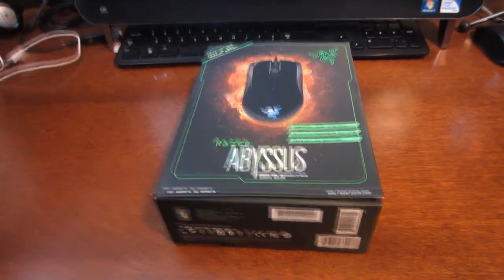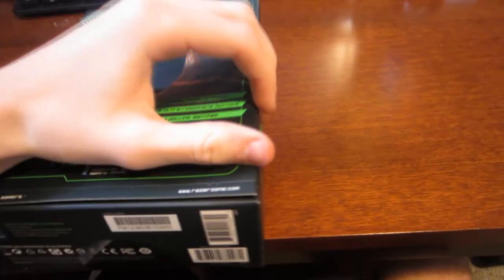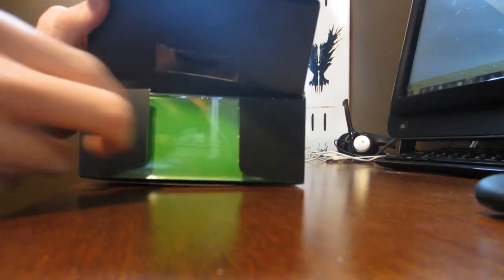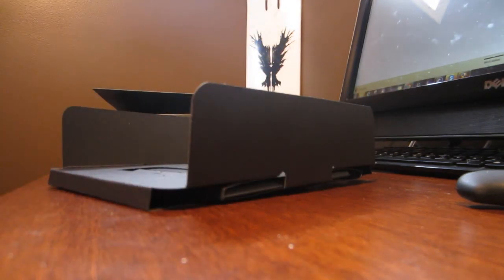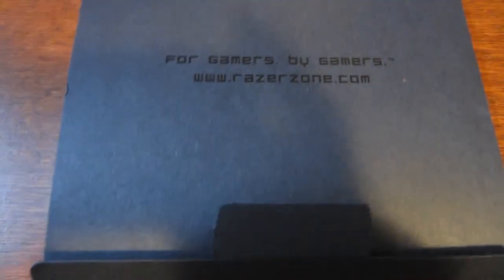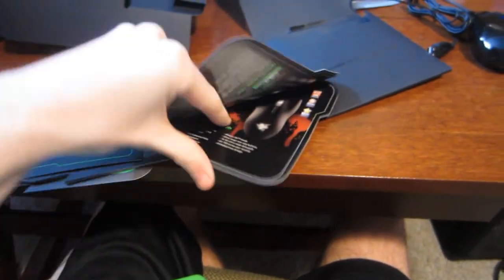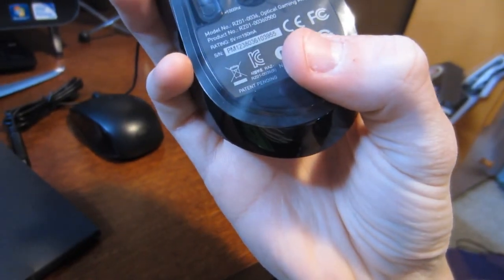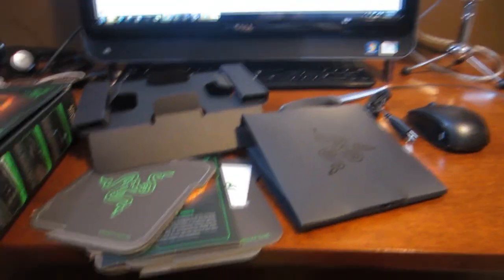Razer Gaming Mouse Unboxing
Hope you enjoy this video of me unboxing my razer gaming mouse ;D